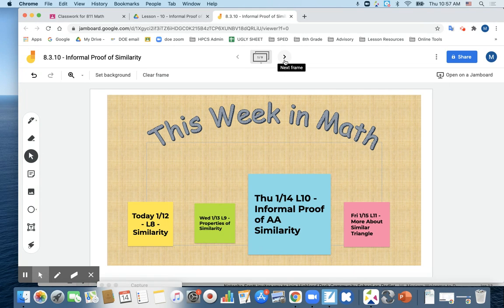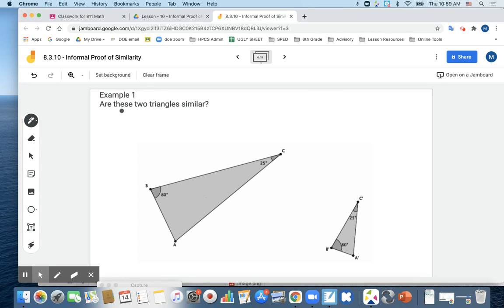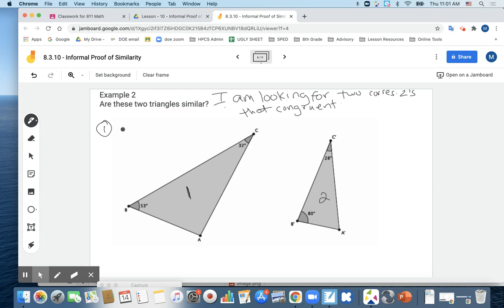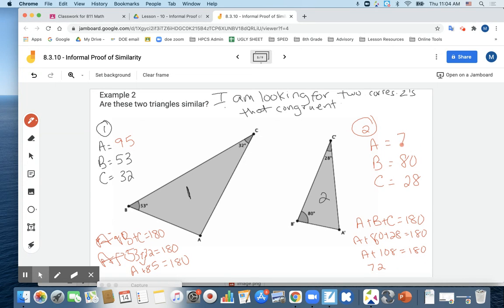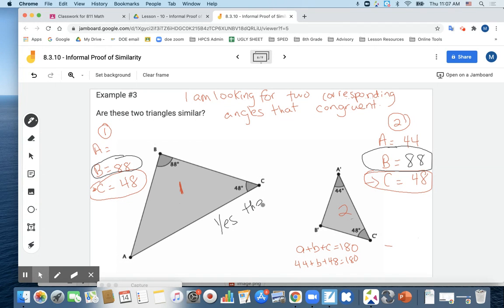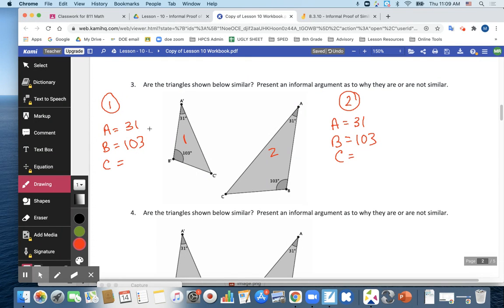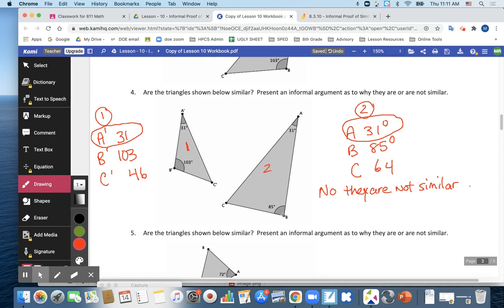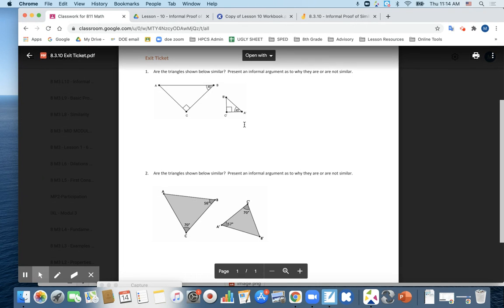8.3.10 - Informal Proof of AA